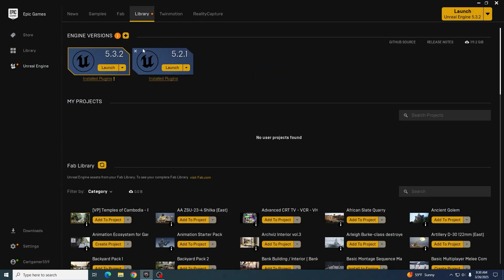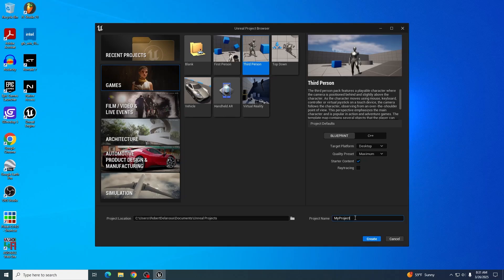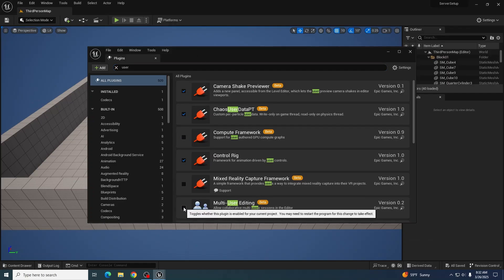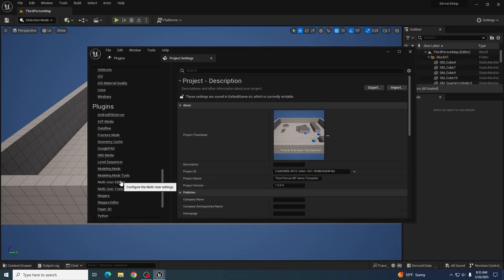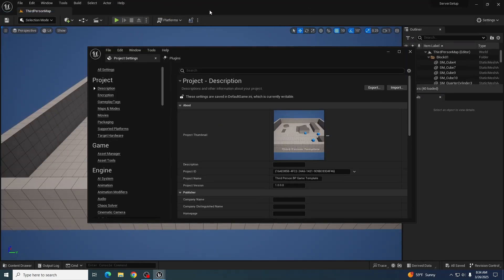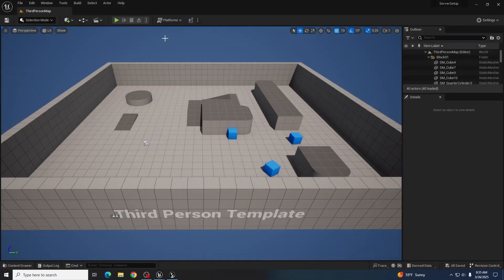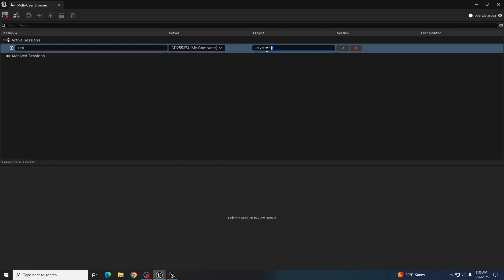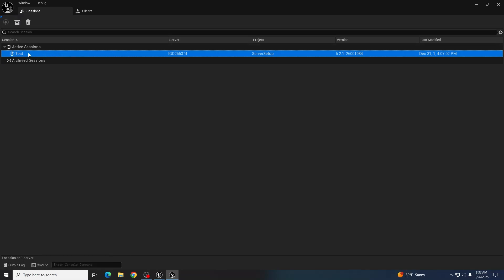Setting up Unreal Engine Multi-User Editing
By Noah O